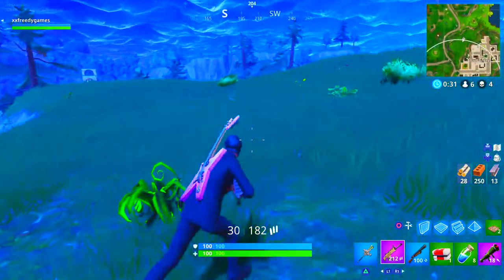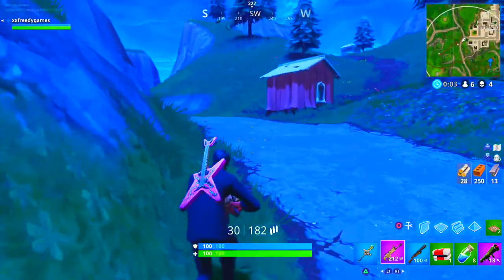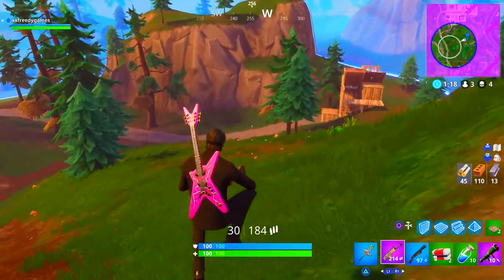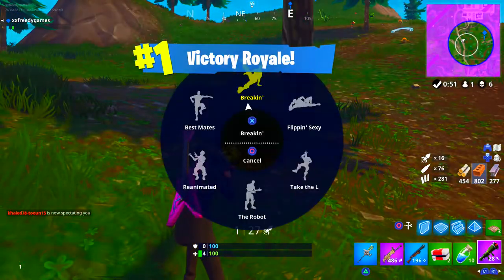Fortnite Battle Royale NEW GUIDED MISSILE!!!!!!!!!!!